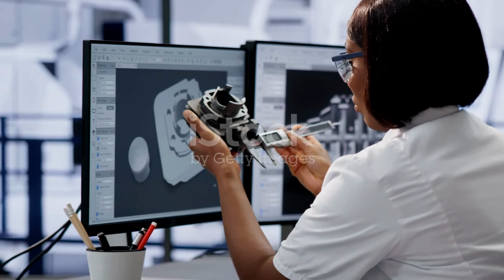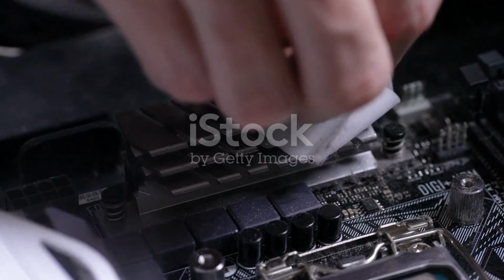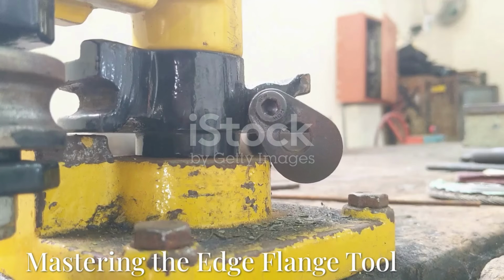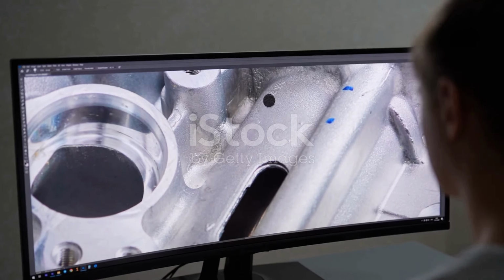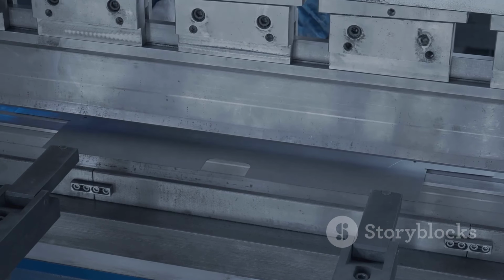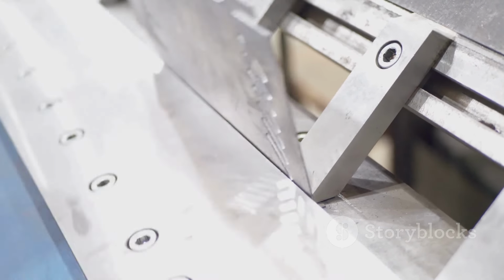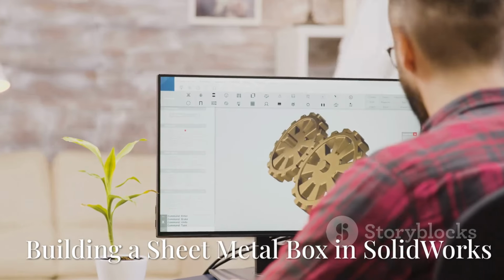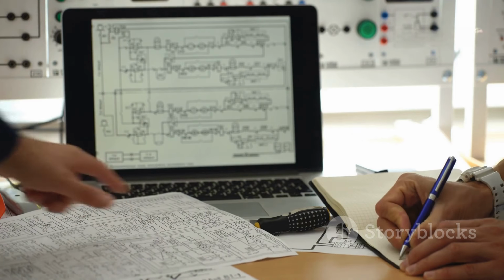Mastering Sheet Metal in SolidWorks: A 7-Minute Beginner's Guide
Unlock the essentials of sheet metal design with our quick 7-minute tutorial on SolidWorks! In this beginner's guide, we’ll cover everything from starting your first sheet metal part to using advanced tools like Edge Flange and Miter Flange. Learn how to create flat patterns for fabrication, adjust sheet metal parameters, and even make a simple box—all while ensuring your designs meet real-world manufacturing standards. Whether you're an aspiring engineer or a hobbyist, this video is perfect for getting started with SolidWorks sheet metal basics.

OUTLINE:
00:00:00
Introduction to Sheet Metal and Its Digital Toolkit

00:00:54

00:01:46
Mastering the Edge Flange Tool

00:02:40
Miter Flange, Hem, Jog, and Sketched Bend

00:03:23
Generating Flat Patterns for Fabrication

00:04:07
Understanding Key Sheet Metal Parameters

00:05:03
Building a Sheet Metal Box in SolidWorks

00:06:03
Best Practices for Sheet Metal Mastery